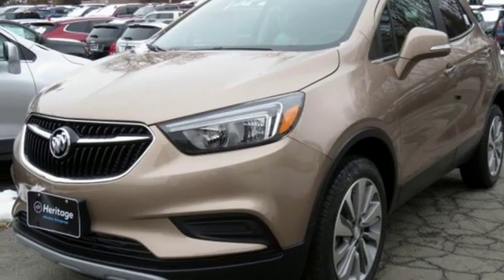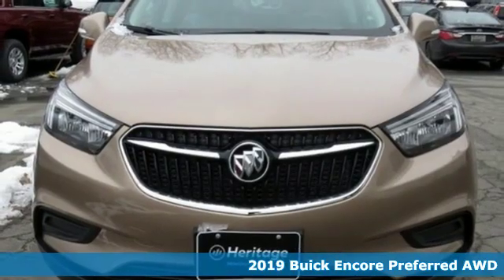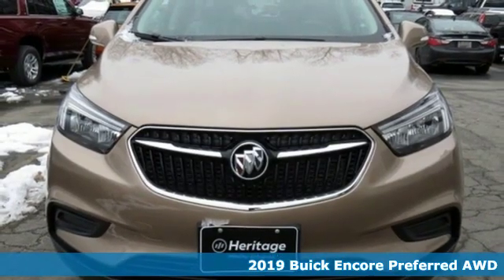2019 Buick Encore Baltimore MD Owings Mills, MD A9767246 - SOLD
Year: 2019
Make: Buick
Model: Encore
Trim: Preferred
Engine: ECOTEC 1.4L I4 SMPI DOHC Turbocharged VVT
Transmission: 6-Speed Automatic
Interior: Ebony
Stock #: A9767246
VIN: KL4CJESB8KB767246
Preferred Equipment Group 1SB, 2-Way Manual Front Passenger Seat Adjuster, 3.53 Final Drive Axle Ratio, 4-Wheel Disc Brakes, 6 Speakers, 6-Speaker Audio System, 6-Way Power Driver Seat Adjuster, ABS brakes, Air Conditioning, AM/FM radio: SiriusXM, Black Carbon Metallic Lower Exterior Accent Color, Brake assist, Bumpers: body-color, Cargo Net, Cloth w/Leatherette Seat Trim, Compass, Delay-off headlights, Driver door bin, Driver vanity mirror, Driver's Seat Mounted Armrest, Dual front impact airbags, Dual front side impact airbags, Electronic Stability Control, Emergency communication system: OnStar and Buick connected services capable, Exterior Parking Camera Rear, Front anti-roll bar, Front Bucket Seats, Front License Plate Bracket, Front reading lights, Front wheel independent suspension, Fully automatic headlights, Heated door mirrors, Illuminated entry, Knee airbag, Low tire pressure warning, Occupant sensing airbag, Outside temperature display, Overhead airbag, Panic alarm, Passenger door bin, Passenger vanity mirror, Power door mirrors, Power driver seat, Power steering, Power Windows, Radio data system, Radio: Buick Infotainment System AM/FM Stereo, Rear seat center armrest, Rear side impact airbag, Rear window defroster, Rear window wiper, Remote keyless entry, Remote Vehicle Starter System, Ride & Handling Suspension, Roof rack: rails only, Security system, SiriusXM Radio, Speed control, Speed-sensing steering, Split folding rear seat, Spoiler, Steering wheel mounted audio controls, Tachometer, Telescoping steering wheel, Tilt steering wheel, Traction control, Trip computer, Turn signal indicator mirrors, Variably intermittent wipers, and Wheels: 18" Machined-Face Alloy. *Your additional costs are sales tax, tag and title fees for the state in which the vehicle will be registered, $925 freight (all new Buick models), any dealer-installed options (if applicable) and a $299 dealer processing fee (not required by law). Prices are subject to change, and prior sales are excluded from these offers. While every reasonable effort is made to ensure the accuracy of this information, we are not responsible for any errors or omissions contained on these pages. Please verify any information in question with the dealer. brbrEvery Internet Price includes current applicable manufacturer rebates and incentives, but certain conditions apply to some of these offers. The offers and conditions on this vehicle are: $1,000 - GM Harrisburg Auto Show Bonus Cash Program. Exp. 02/11/2019, $2,500 - GM Bonus Cash Program. Exp. 01/31/2019, $1,500 - General Motors Consumer Cash Program. Exp. 01/31/2019

Address:
11234 Reisterstown Road